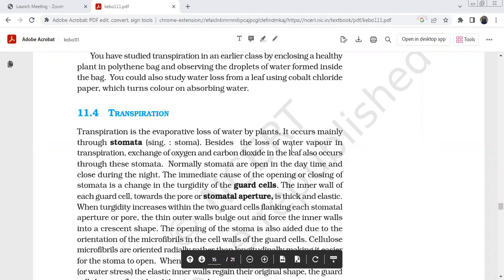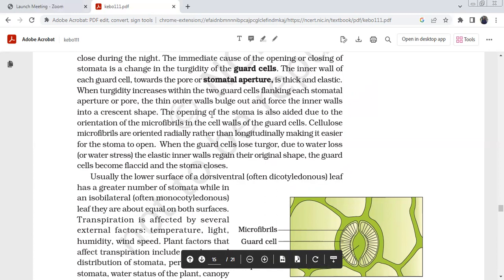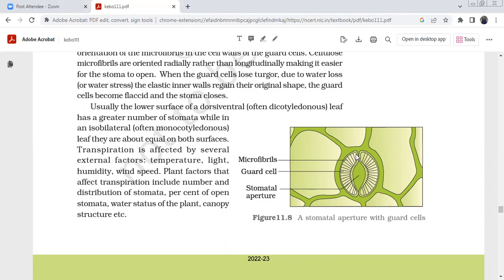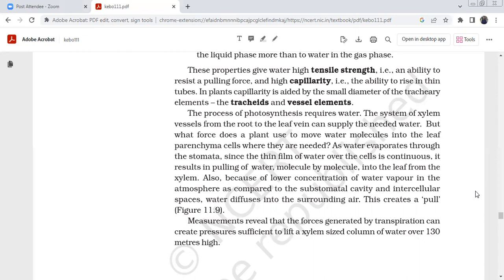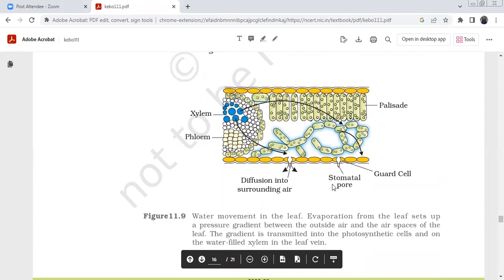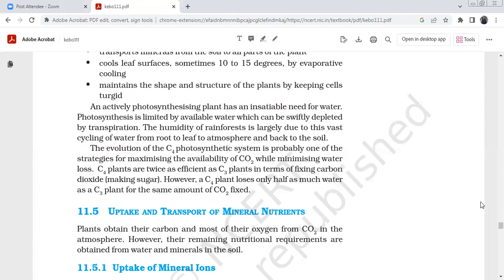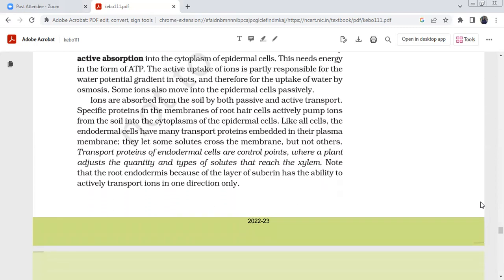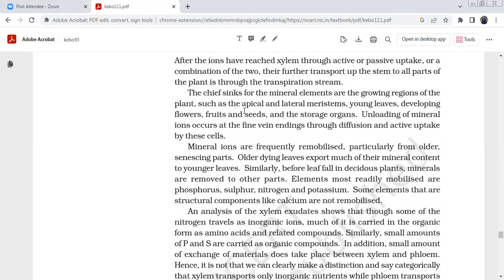Transpiration, Transport in plants